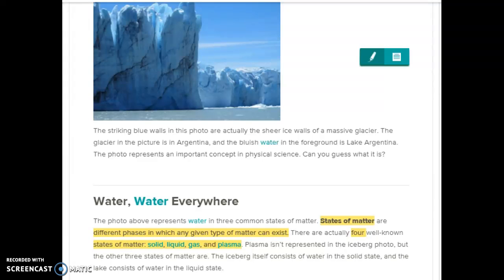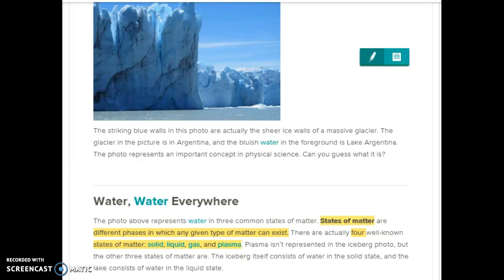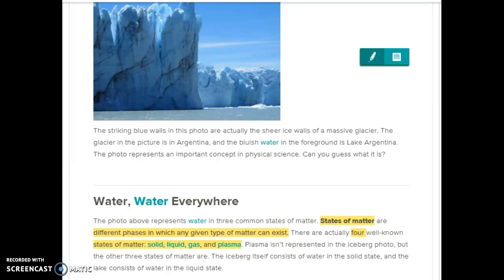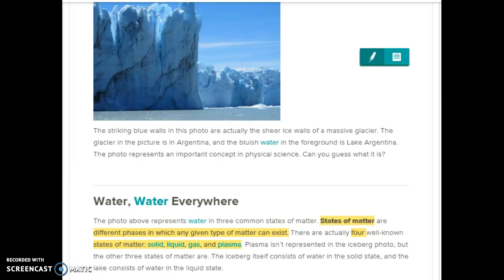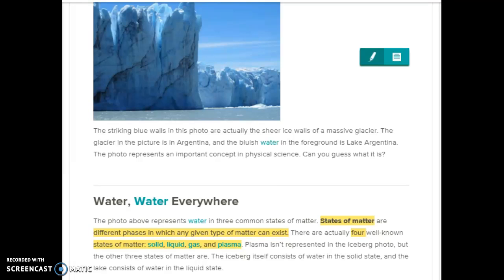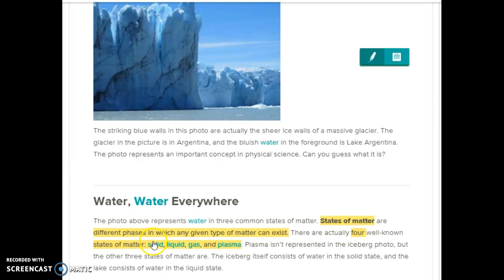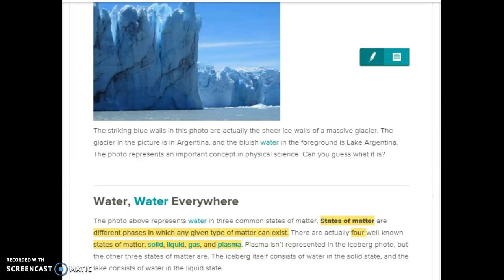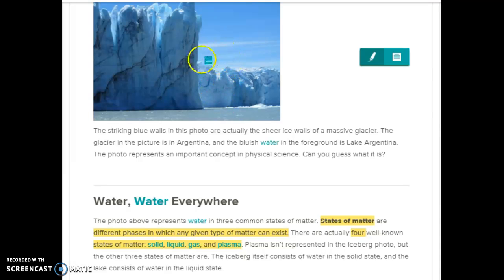Reading States of Matter